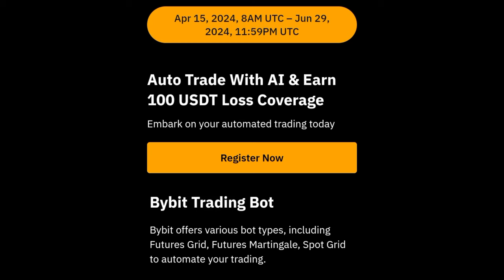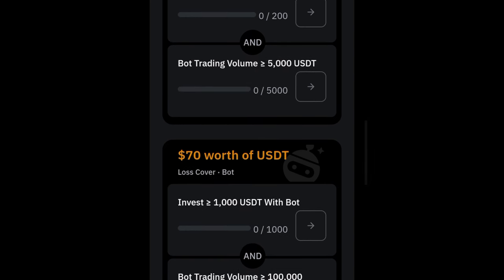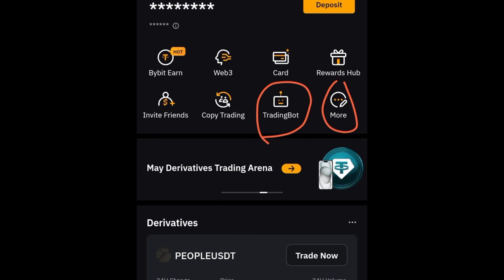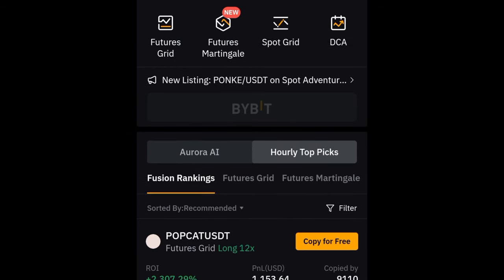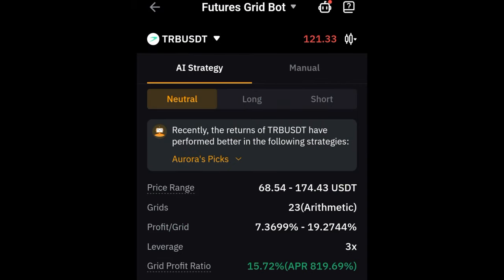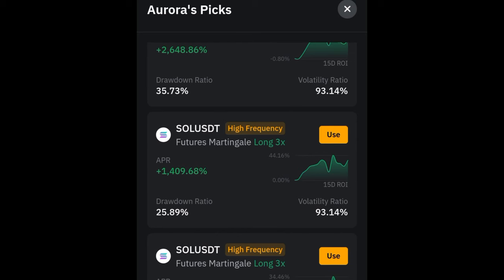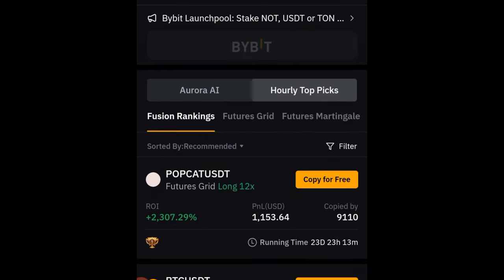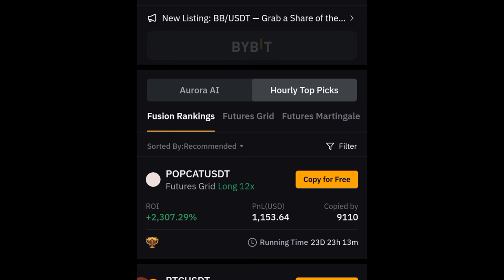Bybit Trading AI Bots Tutorial: Spot Grid, Futures Grid and Martingale Strategies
🔥𝗦𝗜𝗚𝗡 𝗨𝗣 𝗙𝗢𝗥 𝗧𝗥𝗔𝗗𝗜𝗡𝗚𝗩𝗜𝗘𝗪 𝗔𝗖𝗖𝗢𝗨𝗡𝗧👉🏿 This is a comprehensive guide on mastering Bybit trading bots! This in-depth video will thoroughly explore Bybit's versatile range of trading bots, including the Bybit Spot Grid Bot, Futures Martingale Bots, and the formidable Bybit Futures Grid Bot. We will delve into these bots and reveal how they can be your key to success in the crypto trading world.

3. BINANCE➤➤ Referal Code 20539573